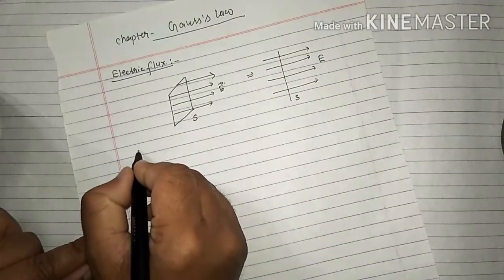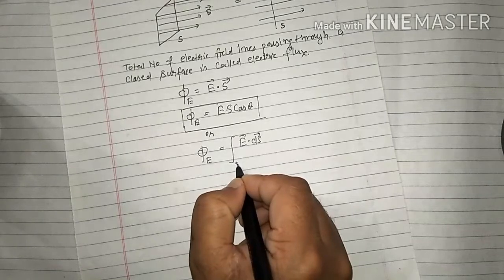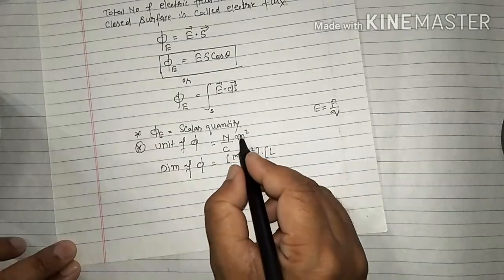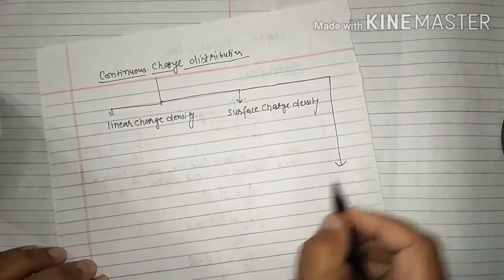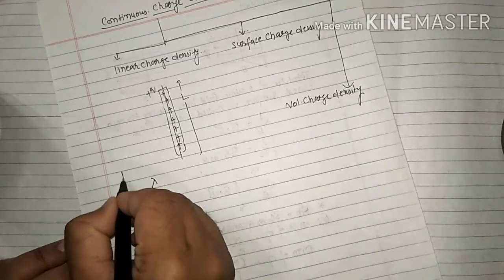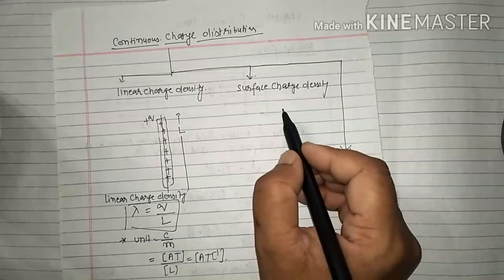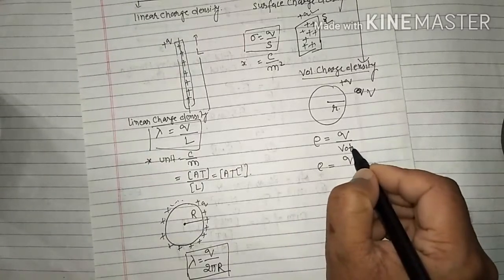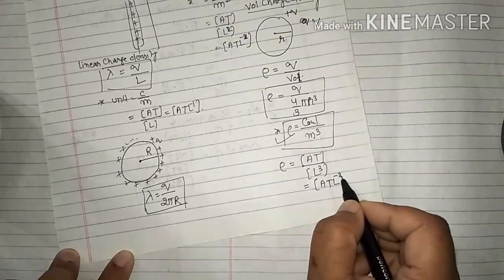Electric flux /Electrostatics /Lecture-14/CLASS-XII /Physics